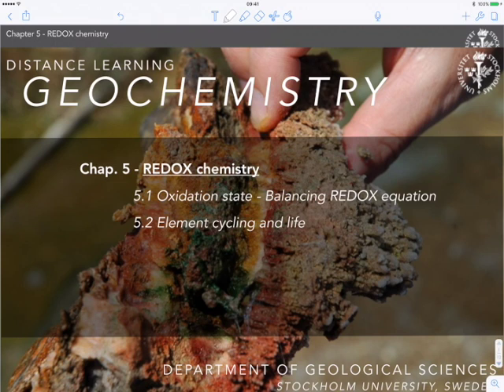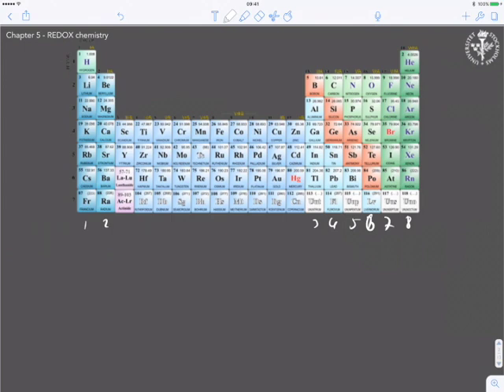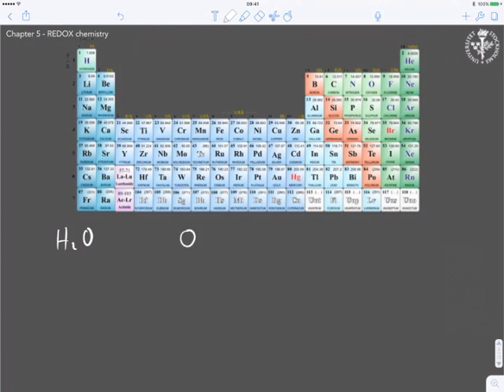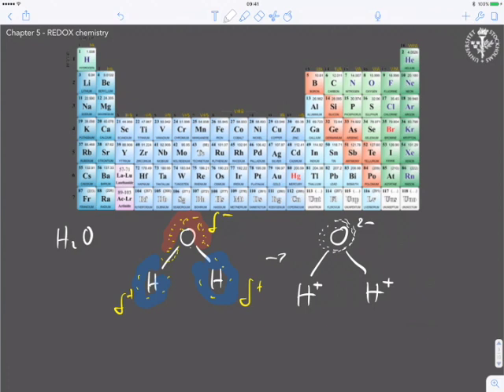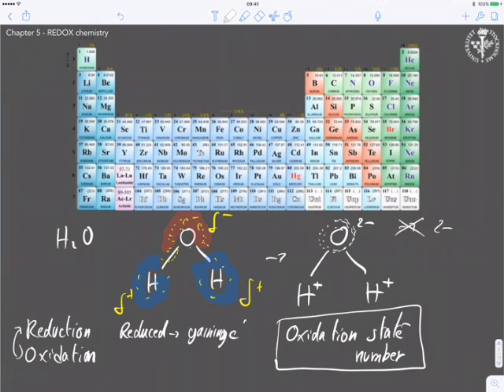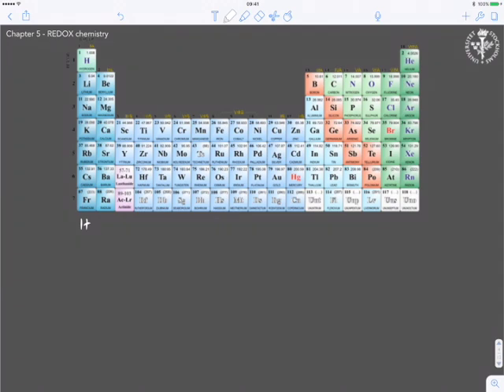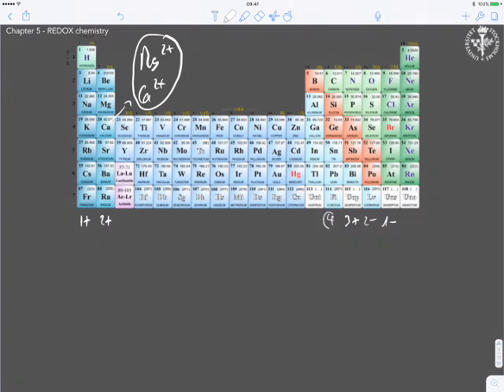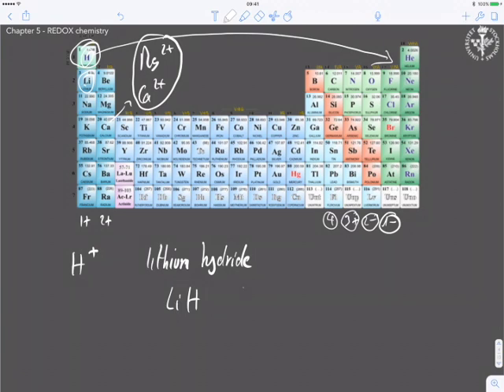lecture511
Introduction to Redox